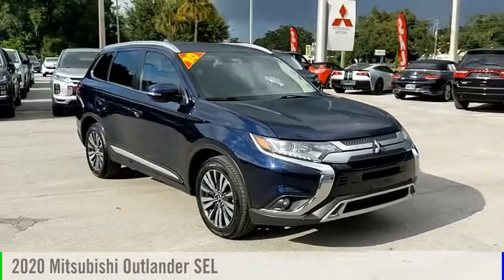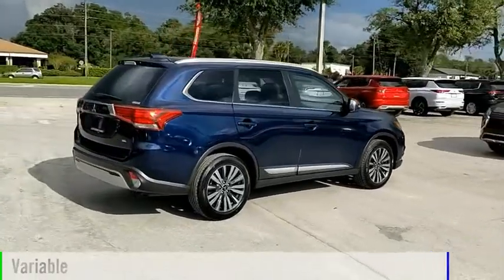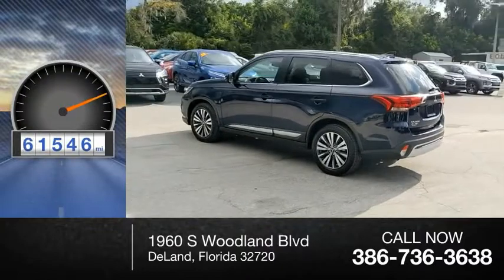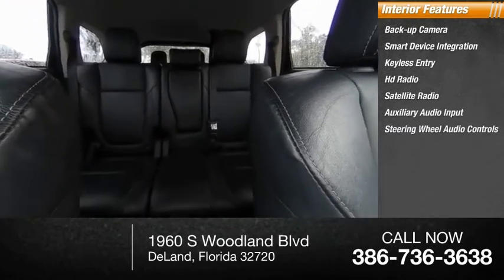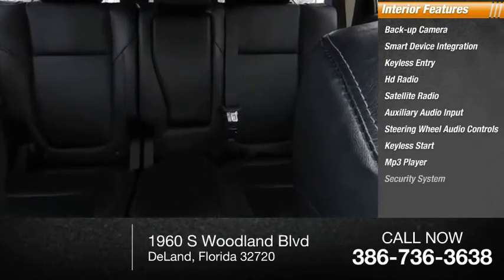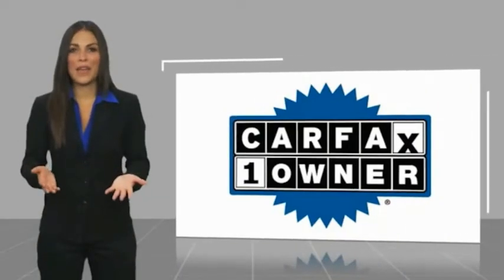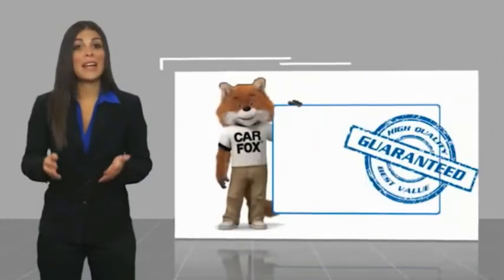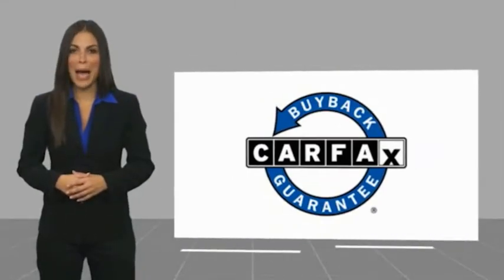2020 Mitsubishi Outlander LZ036906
2020 Mitsubishi Outlander SEL

NO PAYMENTS UP TO 6 MONTHS, WE CAN DO THE WHOLE DEAL FROM YOUR HOME ** SUPER ALL-WHEEL CONTROL (S-AWC), FRONT WIPER DE-ICER, S-AWC DRIVE MODE SELECTOR, S-AWC DECAL, LEATHER APPOINTED SEATING SURFACES, POWER REMOTE LIFTGATE, HEATED POWER FOLDING SIDE MIRRORS W/ TURN SIGNALS, SEL BADGE, CHROME SIDE-WINDOW MOLDING, SILVER ROOF RAILS, SILVER CARBON-STYLE INSTRUMENT PANEL ACCENTS, 18 2 TONE ALLOY WHEELS, BLIND SPOT WARNING (BSW), LANE CHANGE ASSIST (LCA), REAR CROSS TRAFFIC ALERT (RCTA), GLOSS BLACK FRONT & REAR BUMPER ACCENT, 8.0 SMARTPHONE-LINK DISPLAY AUDIO, APPLE CARPLAY & ANDROID AUTO, 2 REAR USB PORTS, FORWARD COLLISION MITIGATION (FCM) W/ PEDESTRIAN DETECTION, LANE DEPARTURE WARNING (LDW), AUTOMATIC HIGH BEAM (AHB), BLUETOOTH WIRELESS TECHNOLOGY, REARVIEW CAMERA, DUAL-ZONE AUTOMATIC CLIMATE CONTROL, FRONT USB PORT, FOG LIGHTS, AUTOMATIC HEADLIGHTS, RAIN-SENSING WIPERS, 8-WAY POWER ADJUSTABLE DRIVER & PASSANGER SEAT, LEATHER-WRAPPED STEERING WHEEL & SHIFT KNOB, SIRIUSXM, FAST-KEY ENTRY SYSTEM, PUSH BUTTON START, STEERING WHEEL VOICE RECOGNITION CONTROL, AUTO-DIMMING REARVIEW MIRROR W/ HOMELINK, HALOGEN HEADLIGHTS, ELECTRIC POWER STEERING, LED DAYTIME RUNNING & TAIL LIGHTS, ROOF CARRIER PLUG-IN ACCOMMODATION, COLOR MULTI-INFORMATION DISPLAY, HIGH-CONTRAST METERS, DUAL SUNVISOR VANITY MIRRORS W/ ILLUMINATION, POWER DRIVER LUMBAR SUPPORT, GLOSS BLACK INSTRUMENT PANEL ACCENTS, SOFT-TOUCH UPPER INSTRUMENT PANEL & DOOR TRIM, CHROME INNER DOOR HANDLES, AM/FM AUDIO, STEERING WHEEL AUDIO & PHONE CONTROLS, HD RADIO, REAR SEAT AIR VENTS, ELECTRONIC PARKING BRAKE W/ AUTO HOLD, HEATED FRONT SEATS, ECO MODE SWITCH, REAR (2ND ROW) HEATER FLOOR DUCTS, POWER WINDOWS W/ DRIVER CONTROLLED AUTO UP/DOWN FOR ALL WINDOWS, ILLUMINATED POWER WINDOW SWITCHES, ACTIVE STABILITY CONTROL (ASC), HILL START ASSIST (HSA), SIDE CURTAIN AIRBAGS, DRIVER KNEE AIRBAG, ADVANCED DUAL-STAGE FRONT AIRBAGS, FRONT SEAT-MOUNTED SIDE AIRBAGS.CERTIFIED BY CARFAX- NO ACCIDENTS AND ONE OWNER!, WE DELIVER ANYWHERE, IN STOCK NOW, 4WD. Cosmic Blue Metallic 2020 Mitsubishi Outlander SEL 4WD CVT I4 NO PHOTOBOOTH HERE, ONLY REAL PICTURES. ** PRICE INCLUDES OUR COMPLIMENTARY LIFETIME ENGINE WARRANTY, and A FREE CARFAX vehicle History Report. This Vehicle PASSED OUR MULTI-POINT SAFETY INSPECTION, WE SMART PRICE OUR INVENTORY, OUR BEST PRICE IS UP FRONT- NO NEGOTIATIONS NECESSARY. PLUS, OUR SALES STAFF IS NON-COMMISSIONED. WHICH MEANS, NO PUSHY SALESMAN. IT'S A VERY FRIENDLY ATMOSPHERE. You deserve a No-Bully car buying Experience. Used Cars may not have Second set keys, floor mats, or owner's manual. We will be happy to obtain extra one's for you at our Dealer cost. Please review features and Options, dealer not responsible for 3rd party description errors. RC Hill Mitsubishi 1960 S. Woodland Blvd.